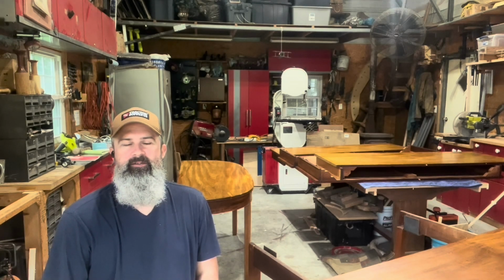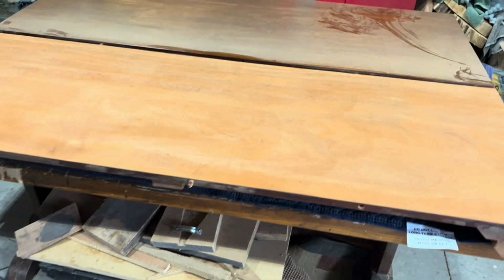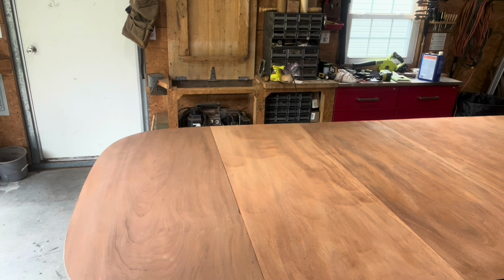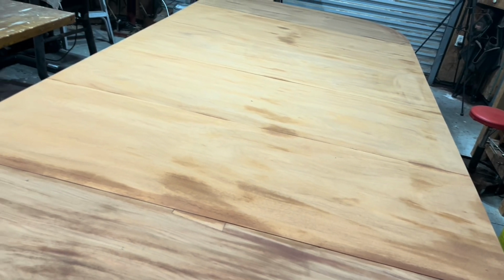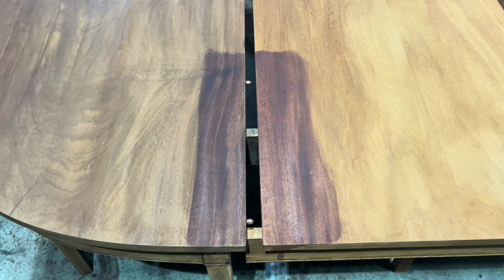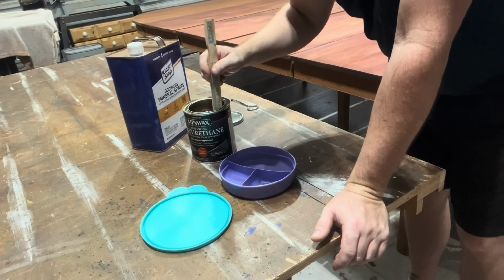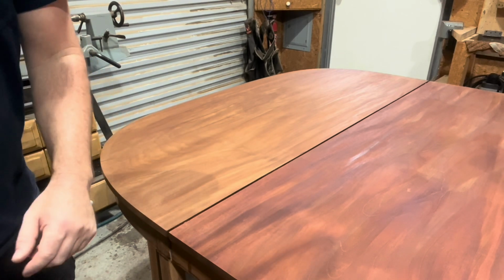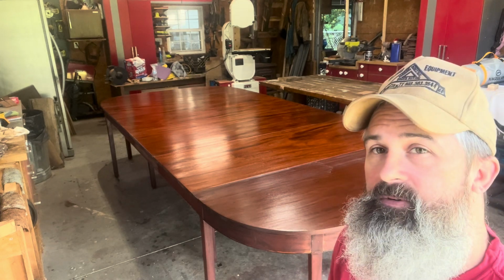DIY mahogany table restore